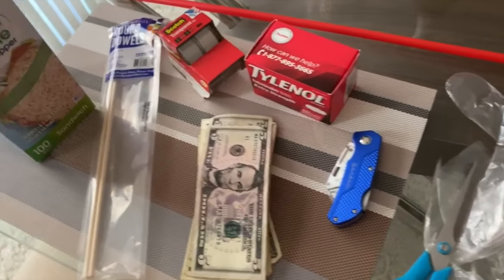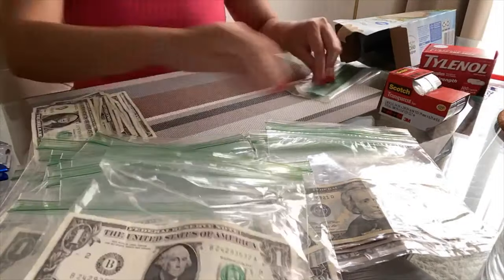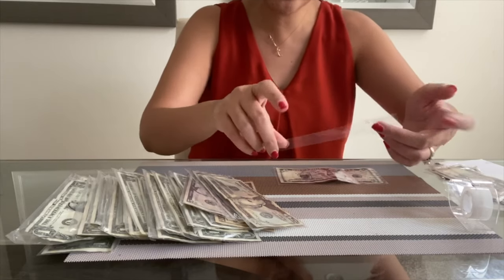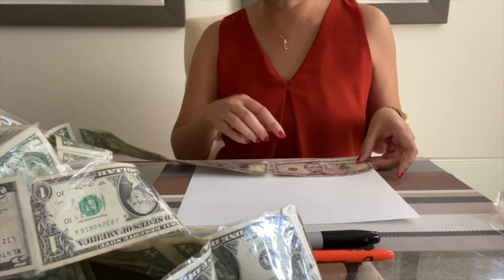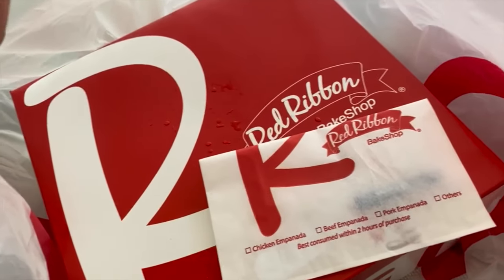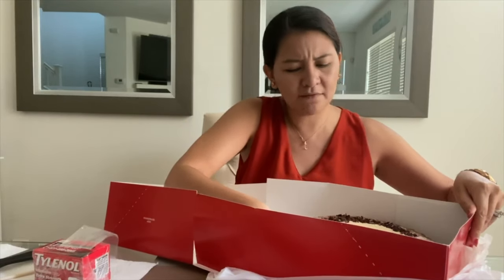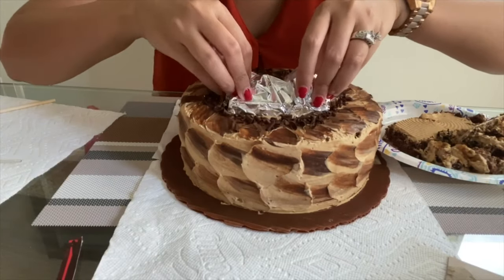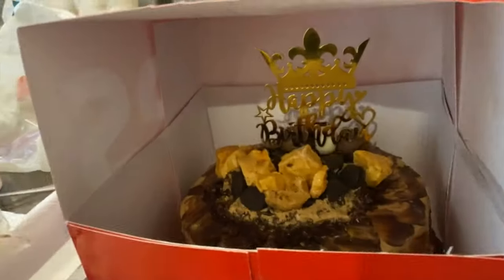How I Made A Surprise MONEY CAKE 2020 | FIRST TIME! | Top 10 Best Last Minute Gift Ideas | EASY DIY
How I Made A Surprise MONEY CAKE 2020 | One of My Top 10 Best Last Minute Gift Ideas | First Time to Make a Surprise Money Cake | EASY DIY

SUCCESS! HE LOVED IT!!! How can I not enjoy this DIY Surprise Money Cake 2020 video? I am showing you how I made a surprise money cake for my husband during this crazy times in 2020 and made sure that in spite of our current situation, I still made his birthday over the top and very special through this simple easy DIY surprise money cake gift. We spent his birthday with just a limited number of family members and celebrated with other fam and friends virtually via ZOOM ( See links below on how to celebrate an awesome bday via Zoom!).   It's my First Time to Make a Surprise Money Cake and I'm happy that it was a SUCCESS!

We for sure had the best time and the surprise money cake definitely made the event even more memorable and fun. I hope you enjoy this tutorial on how I made a surprise money cake (2020 version)!

Let's continue to make happiness happen everyday and live the lives we love!

xoxo,

Trixie

NON-DIY MONEY CAKE BOXES from AMAZON that I mentioned in the video:

Or you may be interested on the new and popular Popping Cake Stand:

*Please note that I have just seen these but have not tried them yet. I wanted to share with you as an alternative in case you don't have time to do the DIY version:)